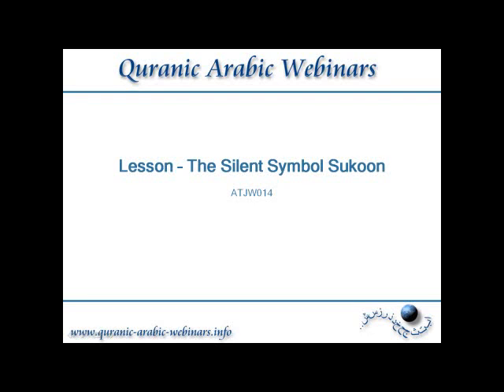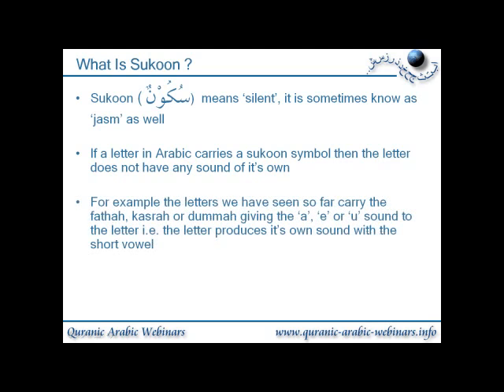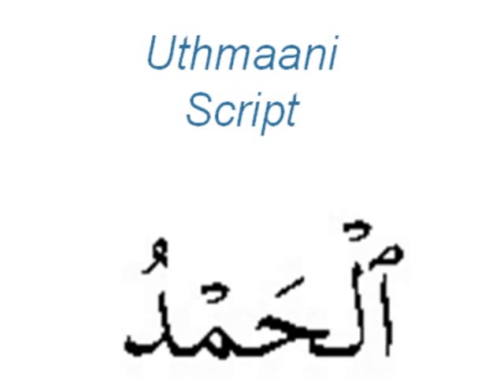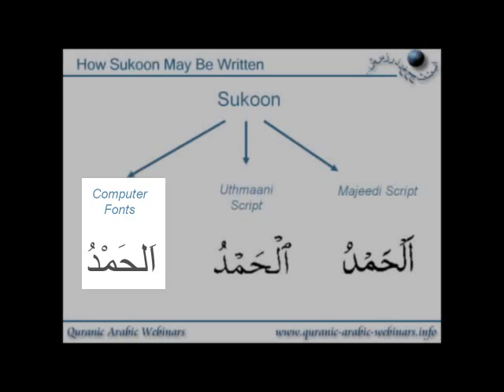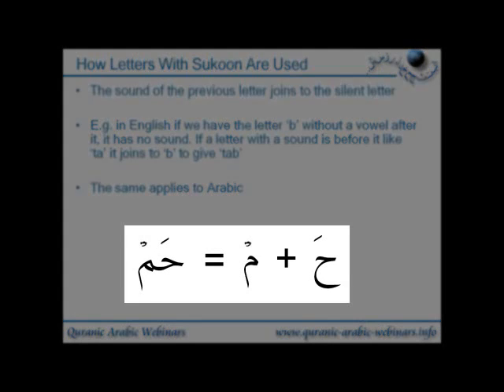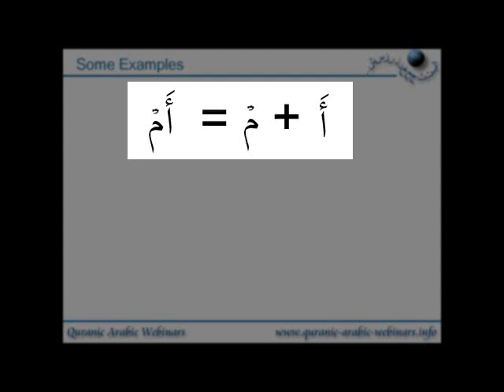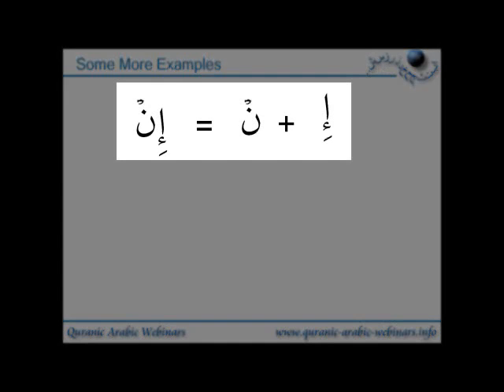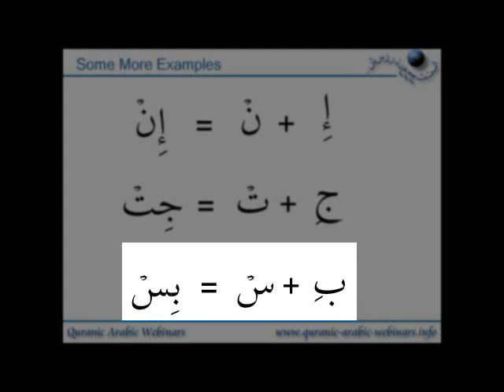Tajweed Lesson 23 - The Silent Symbol Sukoon (Jasm)